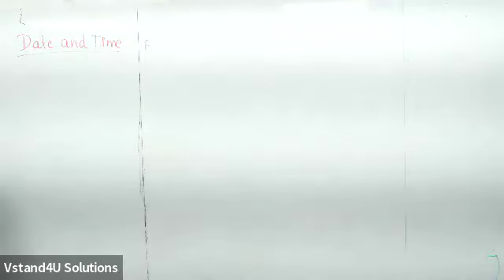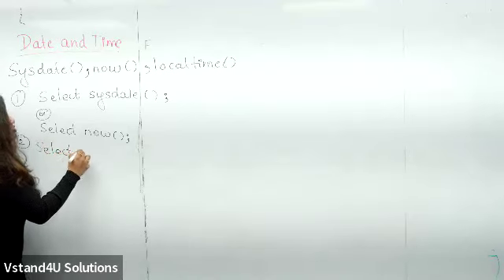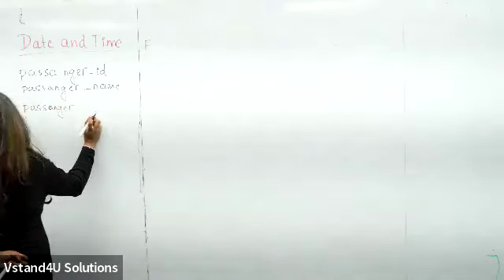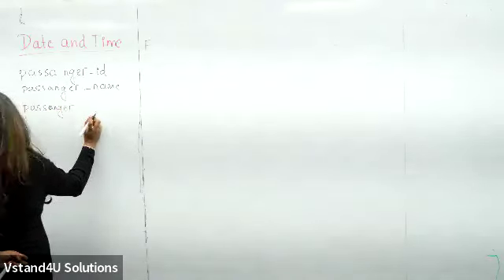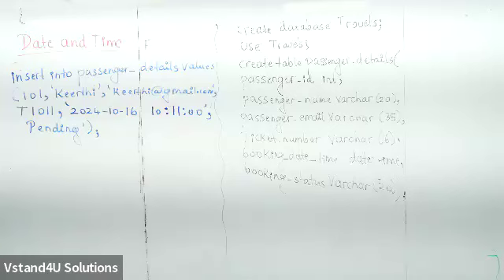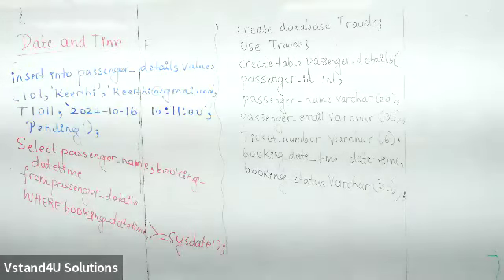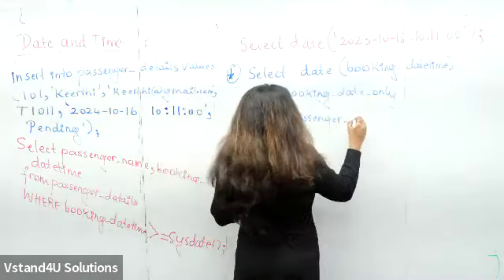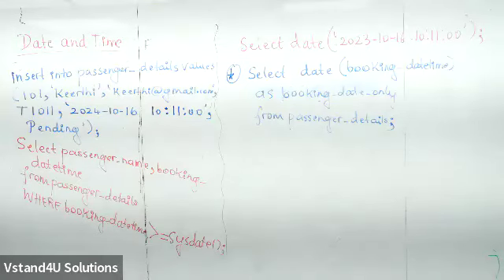17oct 2024 sysdate,now,localtime